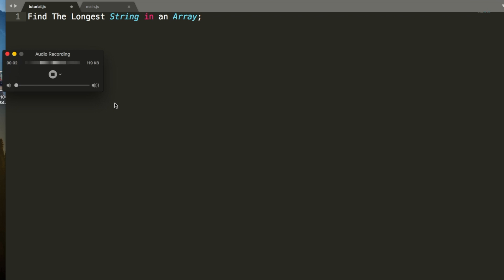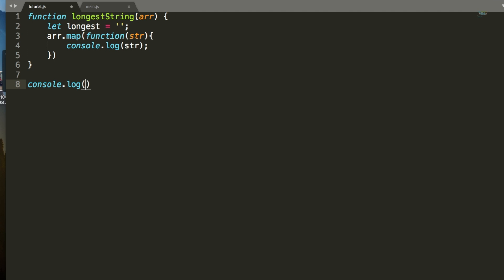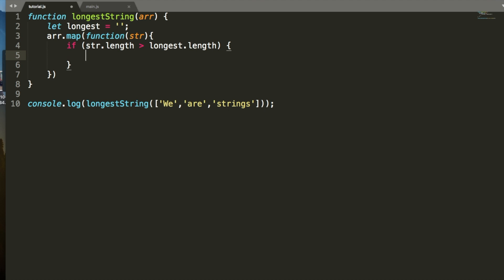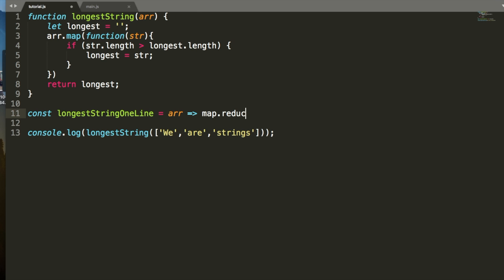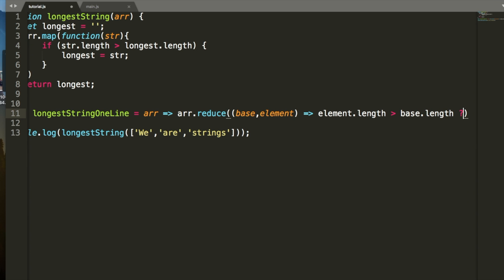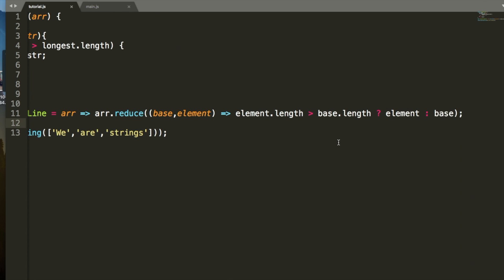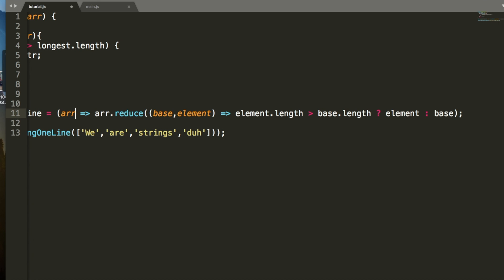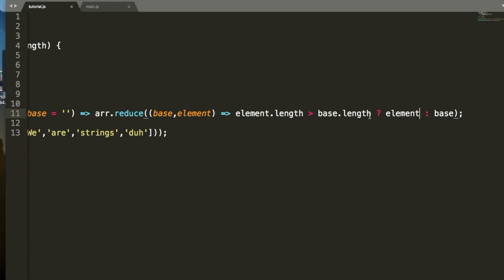Problem Solver #4: Longest String in an Array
How to find the longest string in an array using JavaScript.